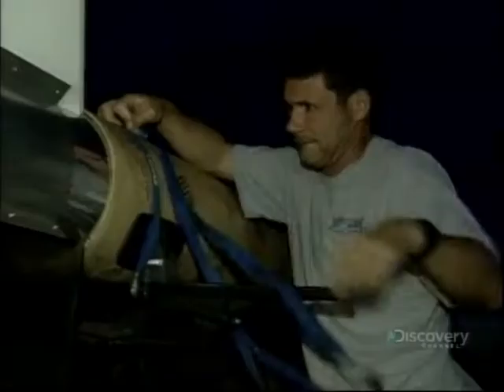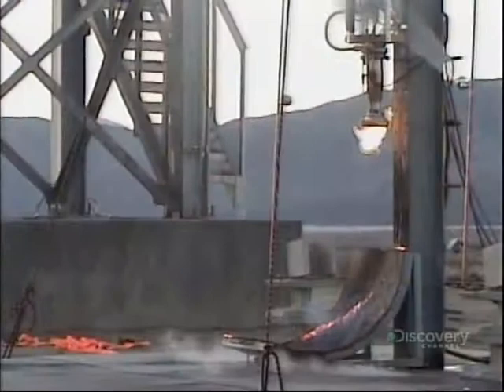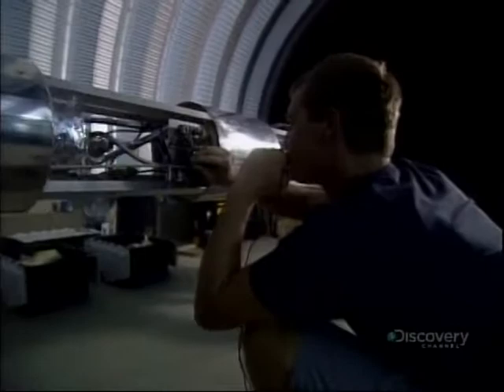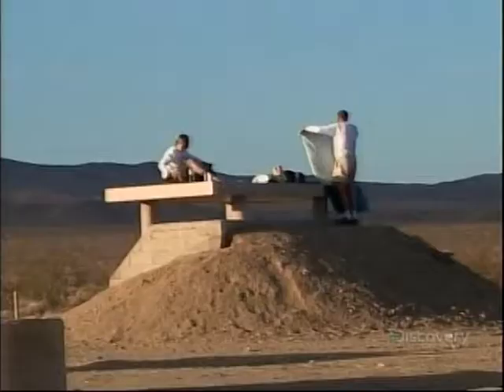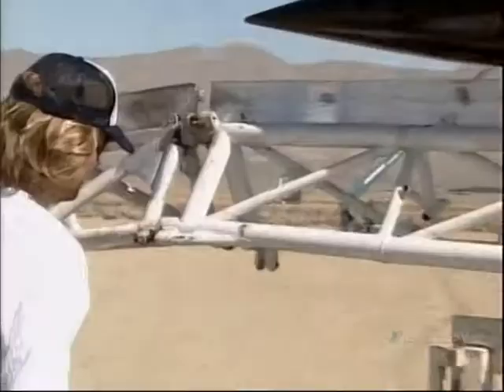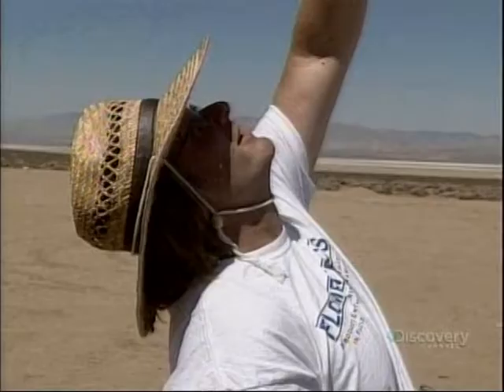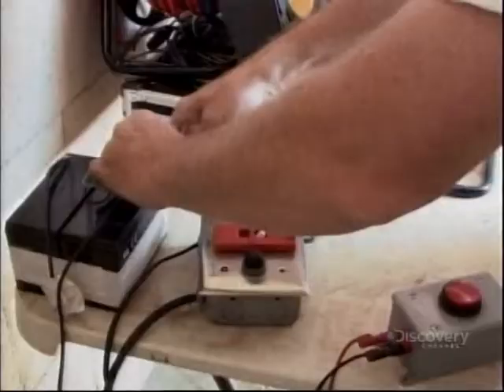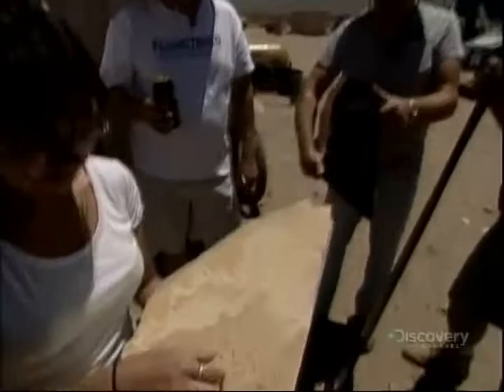Flometrics Liquid Bio Fuel Rocket on the Discovery Channel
The Discovery Channel did a short segment on the Flometrics' Liquid Bio Fuel rocket launch. Many thanks to the Discovery Channel.